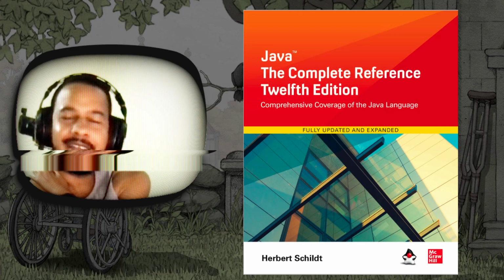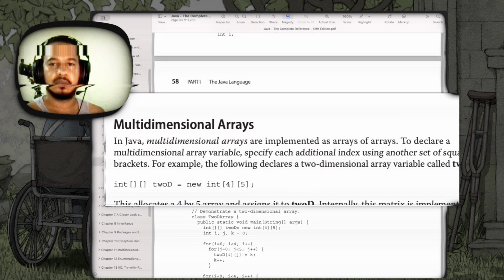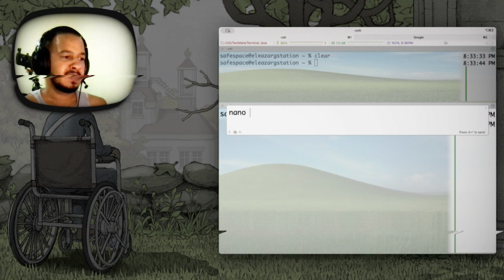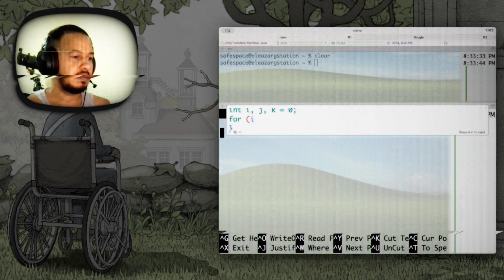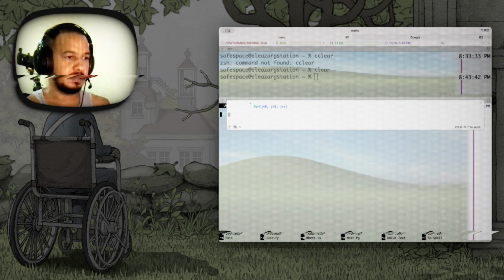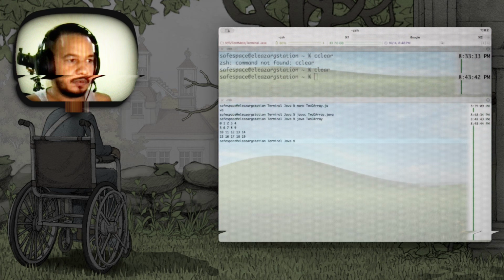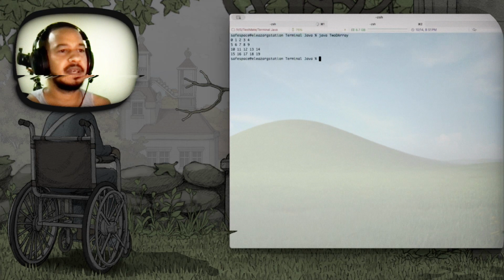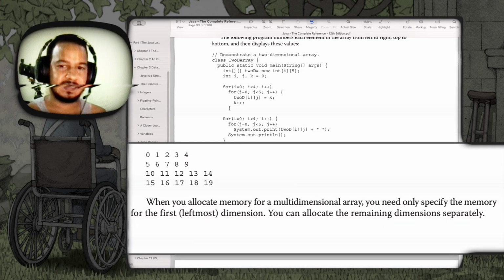Reading Herbert Schildt. Page 58